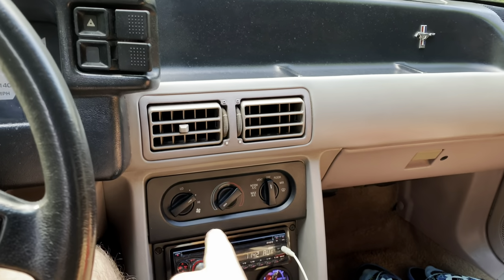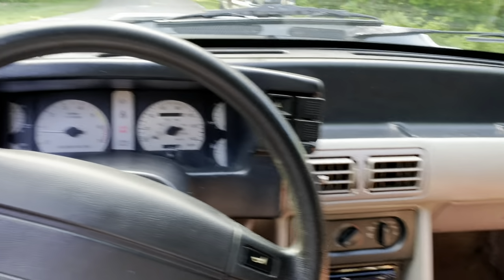Putting It Through It’s Paces - ‘90 Ford Mustang GT Foxbody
Alright guys, in this video we take our Built 5.0 '90 Ford Mustang GT out on the road and make a few quick pulls.  This thing is pretty rowdy and pulls very hard, when it gets traction.

1990 Ford Mustang GT
5.0L V8 Engine

Parts List: (linked as many as possible)
Built 306ci
Edelbrock E-Street Aluminum Heads
Edelbrock Performer 5.0 Intake
Ford Performance B303 Cam
24lb Fuel Injectors
Aeromotive Fuel Pressure Regulator
Aeromotive Fuel Gauge
MSD Ignition Box
MSD Coil
MSD Distributor Cap
Ford Racing Wires
BBK 70mm Throttle Body
BBK Cold Air intake
BBK Mass Airflow Sensor
McLeod Racing Clutch
Long Tube Headers
Off-Road H-Pipe
Two Chamber Mufflers with Turndowns
3.73 Gears
UPR Chromoly Rear Tubular Control Arms
Wild Rides “Battle Box” Reinforcements
Maximum Performance Camber Plates
Koni Struts
Ford Racing Coil Springs
Power Stop Drilled and Slotted Rotors

Ford Performance M-7003-Z World Class T5 Z-Spec Trans
Upgraded using the #068 Cluster Gear Set (350-400 HP), No Synchro on Rev. Added Cluster Support Plate & Billet 3-4 Keys.

Cervini ‘95 Cobra R Style Hood
Cervini Saleen Style Rear Wing
‘93 Cobra Style Grill and Badge
LX Taillights
17” Saleen SC Style Wheels

Aftermarket Center Console w/ Cup Holders

🔻 AMSOIL SYNTHETIC OIL 🔻
HiRevz is an Independent AMSOIL Dealer for all of your Lubrication, Filter and Fuel Additive Needs, plus so much more.  Check it out!

🔻 CERAMIC COATING!!! 🔻

🔻 LED LIGHTS! 🔻

🔻 HEADLAMP! 🔻

iPhone 13 Pro 4K Video

SEND STUFF TO:
Jordan Reece
3001 Athens Hwy.